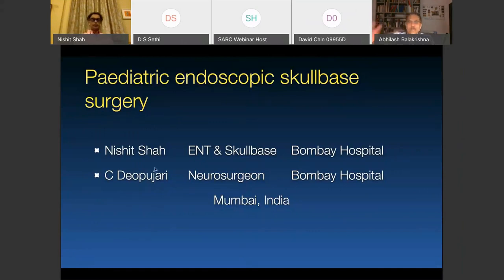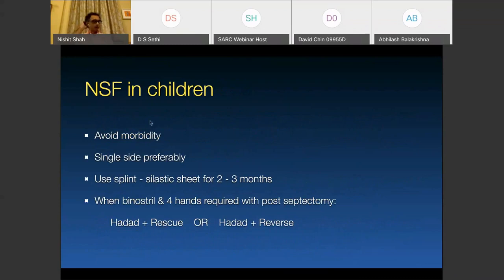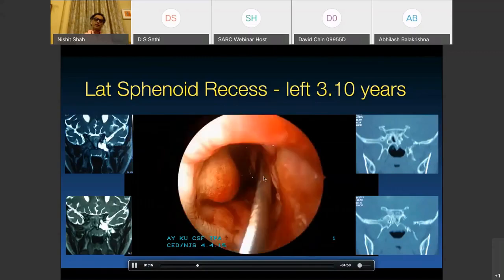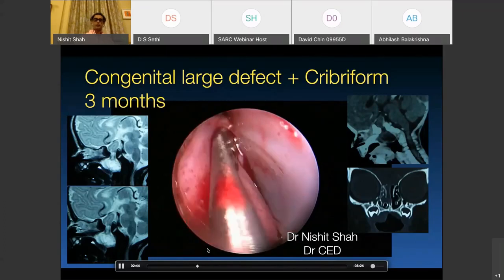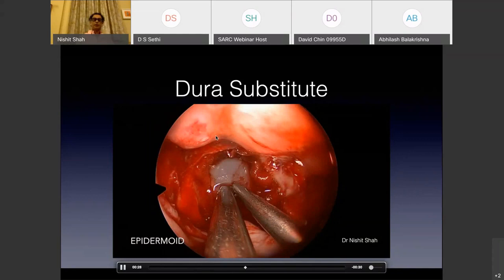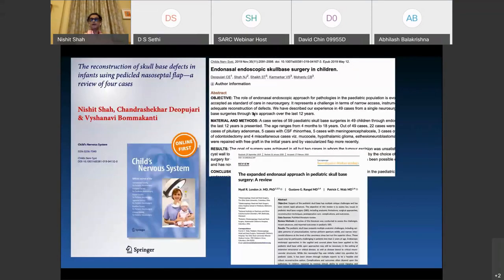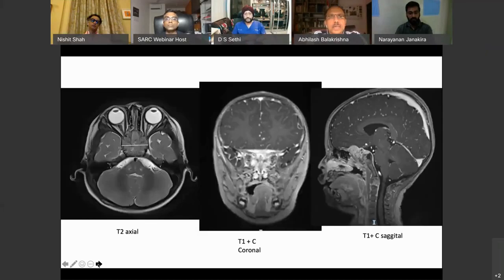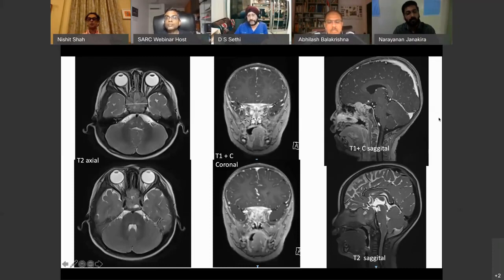Dr. Nishit Shah: Paediatric Skullbase Surgery | 11th Singapore Sleep, Allergy & Rhinology Conference